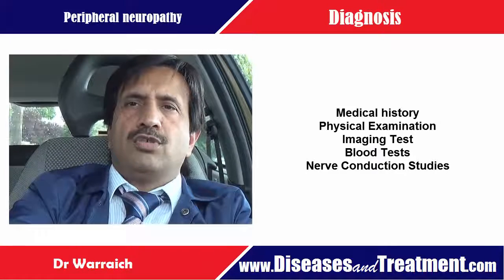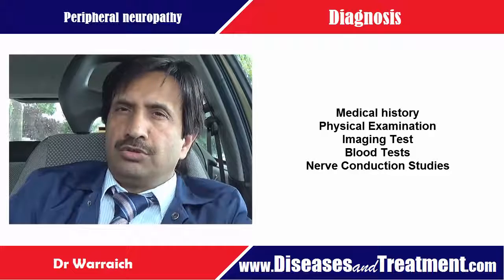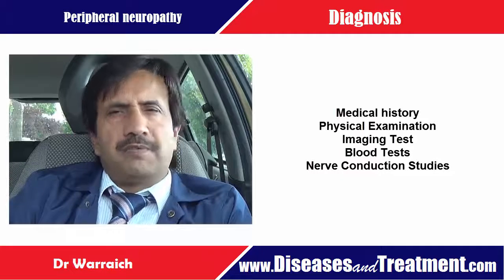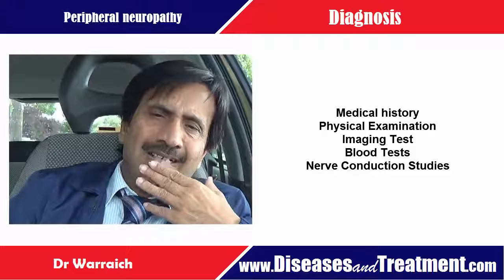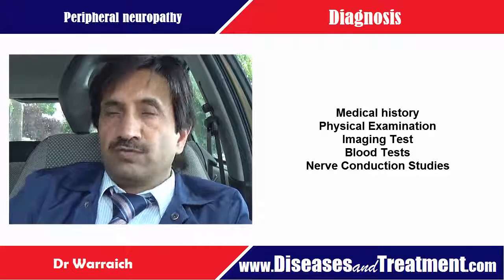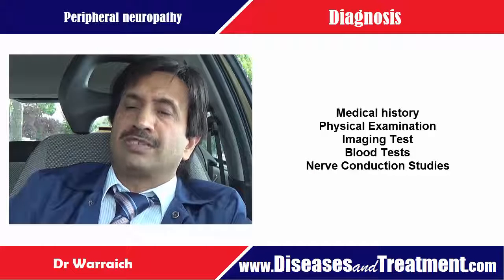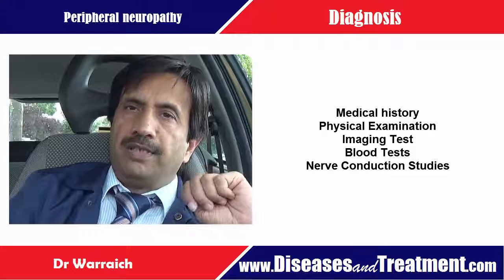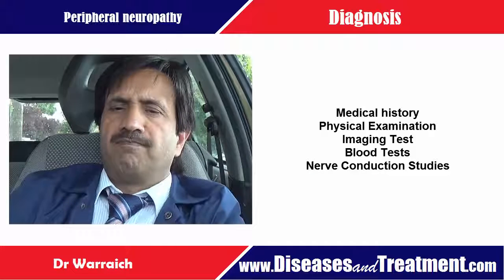Peripheral neuropathy, - Diagnosis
Abilify Methocarbamol
Acetaminophen  Methotrexate
Adderall  Metoprolol
Alprazolam  Metronidazole
Amantadine  Miralax
Ambien  Mirtazapine
Amitriptyline  Mounjaro
Amlodipine  Mucinex
Amoxicillin  Naloxone
Ativan  Naltrexone
Atorvastatin  Naproxen
Avastin  Omeprazole
Azithromycin  Opdivo
Baclofen  Ondansetron
Belsomra  Otezla
Benadryl  Oxycodone
Benzonatate  Ozempic
Biktarvy  Pantoprazole
Botox  Penicillin
Brilinta  Percocet
Bunavail  Phentermine
Buprenorphine  Plan B
Bupropion  Praluent
Buspirone  Prednisone
Cephalexin  Prolia
Cetirizine  Promethazine
Ciprofloxacin  Propranolol
Citalopram  Prozac
Clindamycin  Qulipta
Clonazepam  Repatha
Clonidine  Restasis
Cosentyx  Rexulti
Cyclobenzaprine  Rytary
Cymbalta  Seroquel
Dexamethasone  Sertraline
Diazepam  Sildenafil
Diclofenac  Sinemet
Doxycycline  Skyrizi
Duloxetine  Spironolactone
Dupixent  Stelara
Eliquis  Sublocade
Enbrel  Suboxone
Entyvio  Subutex
Epclusa  Taltz
Ezetimibe  Tamsulosin
Famotidine  Tizanidine
Farxiga  Toradol
Fluoxetine  Toujeo
Furosemide  Tramadol
Gabapentin  Trazodone
Humira  Trelegy
Hydrochlorothiazide  Trintellix
Hydrocodone  Tylenol
Hydroxyzine  Ubrelvy
Ibuprofen  Valium
Januvia  Vascepa
Jardiance  Venlafaxine
Keytruda  Verzenio
Klonopin  Viagra
Levothyroxine  Vivitrol
Lexapro  Vraylar
Lisinopril  Vyvanse
Loratadine  Wellbutrin
Lorazepam  Xanax
Losartan  Xolair
Lyrica  Zetia
Meloxicam  Zoloft
Metformin  Zyrtec
Methadone